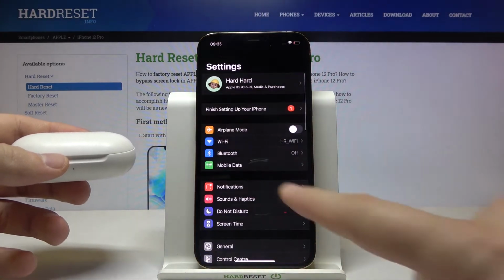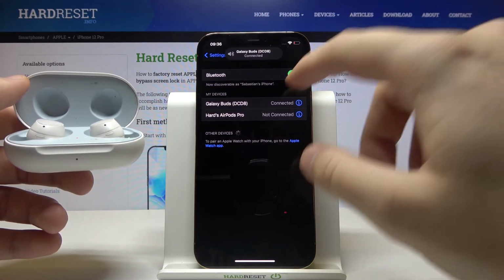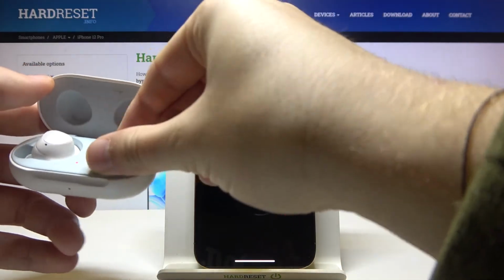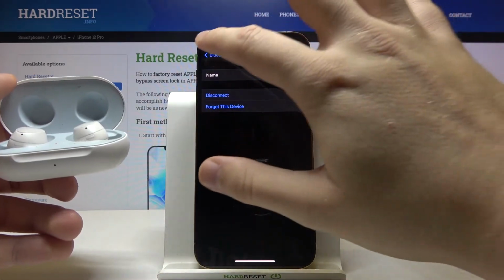How to Pair Samsung Galaxy Buds to iPhone 12 Pro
In this video tutorial, we show you how to easily connect Samsung Galaxy Buds earphones to an Apple iPhone 12 Pro. Let us know what you think about this guide, we'll be glad if you leave a comment or like, and the sub will be totally awesome.

How to Connect Samsung Galaxy Buds with iPhone 12 Pro? How to Link Samsung Galaxy Buds with iPhone 12 Pro? How to Use Samsung Galaxy Buds with iPhone 12 Pro?